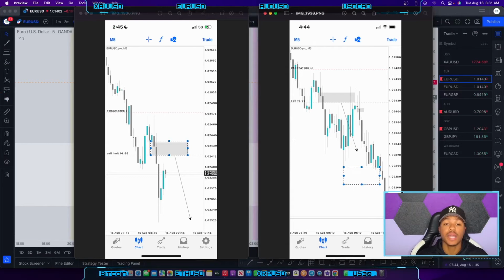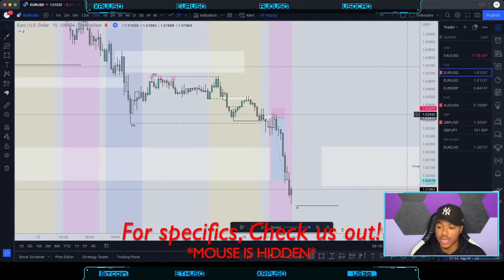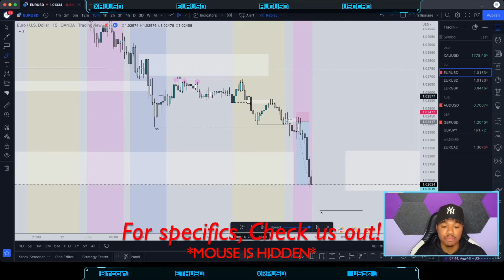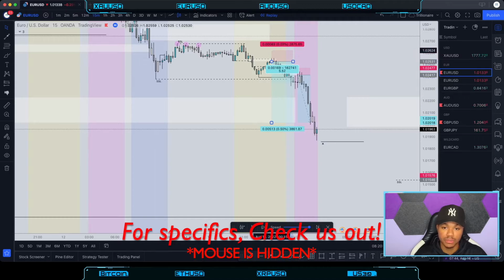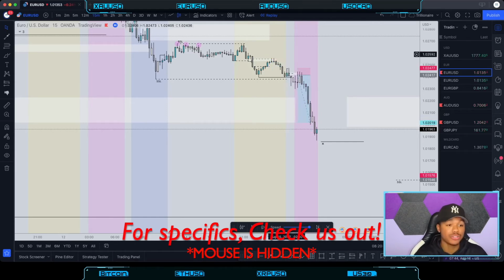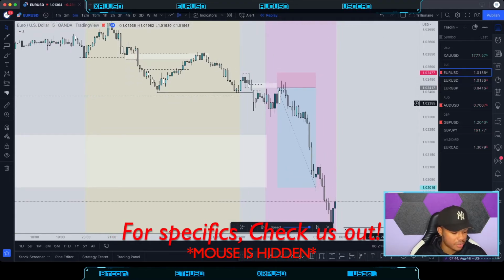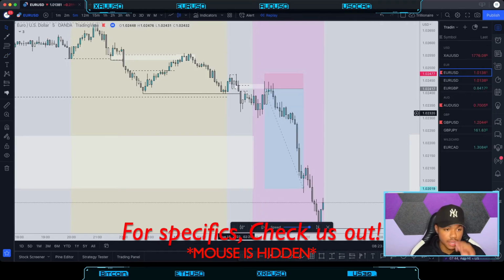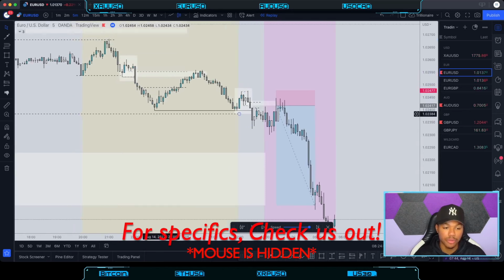Trading London Imbalance | EURUSD BREAKDOWN | 6.63%ROI